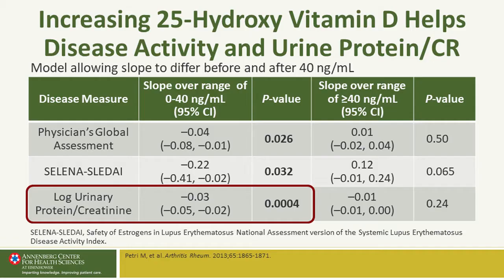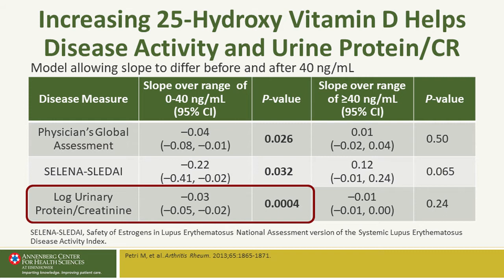Track 3 specialist Stop 8 Vitamin D in Lupus - Systemic Lupus Erythematosus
for the complete CE/CME program. Michelle Petri, MD, MPH, and Daniel J. Wallace, MD, FACP, MACR, provide their experience and insight into the diagnosis and management of systemic lupus erythematosus (SLE), with perspectives for both general practitioners and rheumatologists.